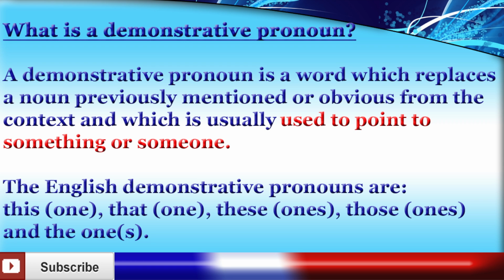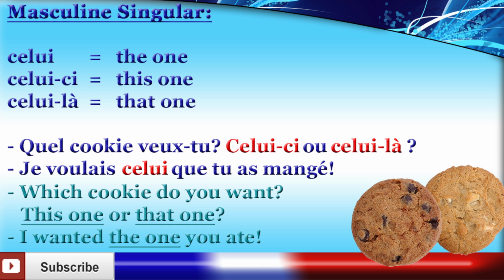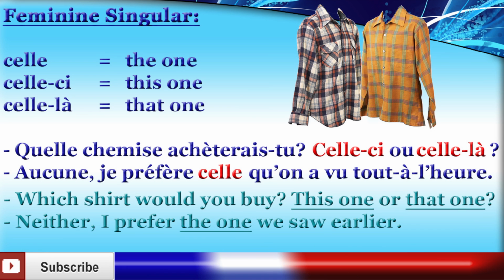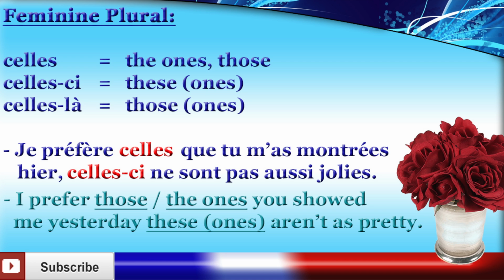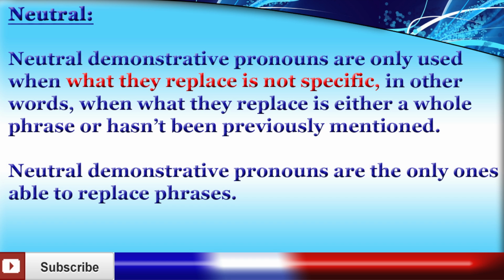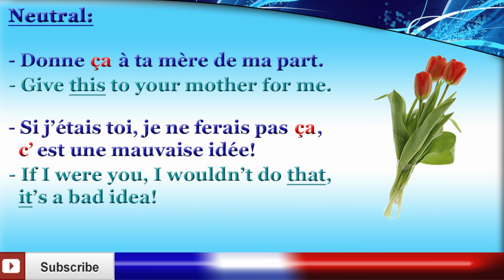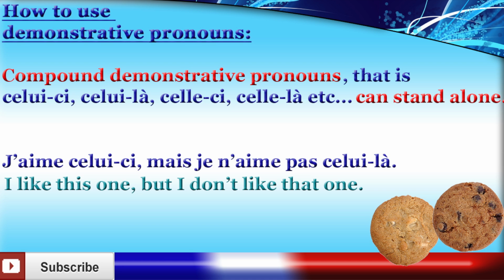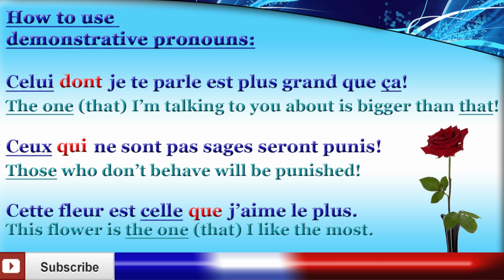Learn French - Demonstrative Pronouns - Les pronoms démonstratifs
Learn French - demonstrative pronouns. Learn the different French demonstrative pronouns and how / when to use them. Learn how to say this one, that one, these ones, those ones and the ones in this French lesson.

Learn French grammar, vocabulary and pronunciation from a native French speaker.

BUY ONE GET ONE FREE PRIVATE LESSONS

I have managed to get a great deal for you with the guys at iTalki, whereby, if you purchase a private one-to-one lesson with a language teacher of your choice through the link below, iTalki will give you free credits so you can also get a FREE lesson. So, for about $10 you could have two private one hour lessons with a native French teacher of your choice. A BARGAIN!

What’s more, lessons can be tailored to the individual so you can choose precisely what you want the lessons to be about. This would be ideal before tests, exams or a trip to France!

To learn more and book lessons designed especially for you, with a native professional teacher, copy and paste the following link into your browser:

However, if you’ve watched my ‘How To Learn a Foreign Language’ video on YouTube, you should understand why I genuinely think iTalki is one of the best opportunities available to language students, or anyone else wanting to learn a foreign language, regardless of age or level of proficiency. Remember when I emphasised how important learning pronunciation from a native speaker is? And how important it is to practice practice practice? Now is your chance to do both! :D